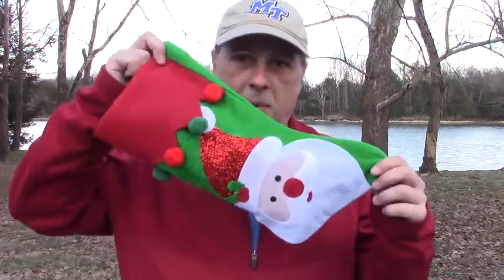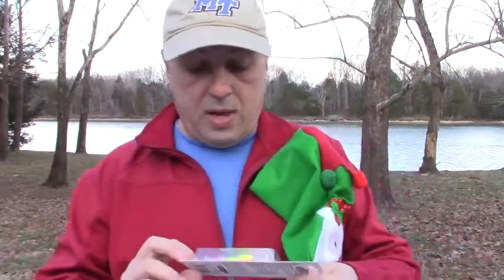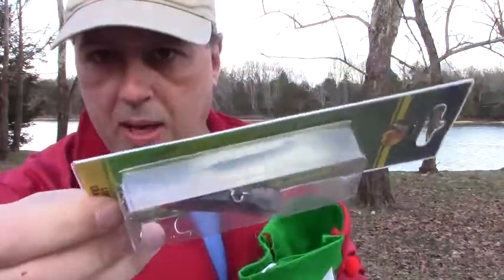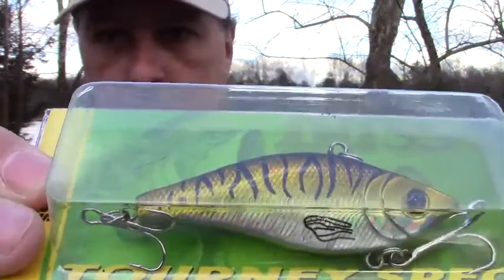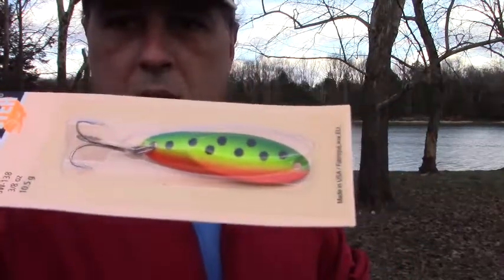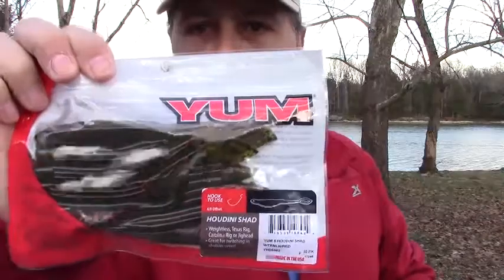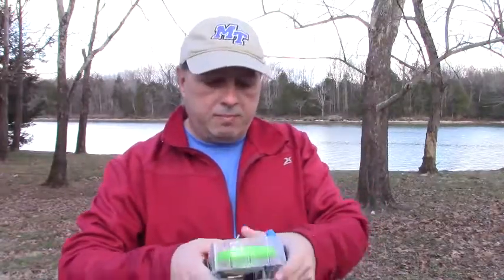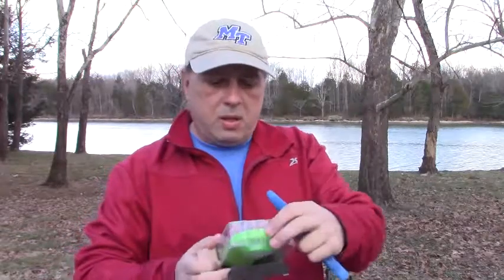Christmas Stocking - Tackle Mystery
Fish It - Episode 1

Welcome to Fish It.

This is my brand new channel for fishing and fishing vlogging.

Please note that I am not an expert nor am I a sponsored angler.  I am a recreational angler sharing some experiences of my fishing excursions.

My family gave me a mystery tackle stocking for Christmas.
The fishing lures and gear in this video were picked by my son and my wife.

I encourage positive and negative feedback; however, please keep your comments G to PG rated as my 10 year old son will see them.